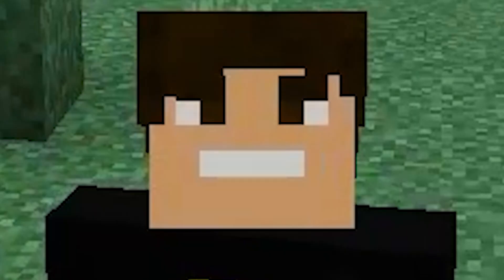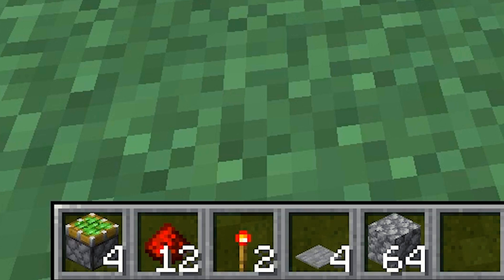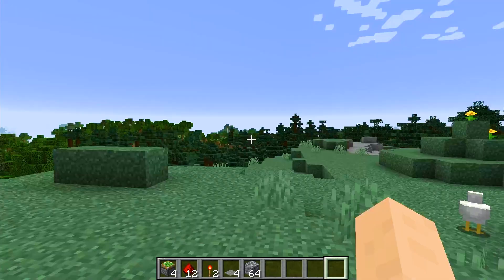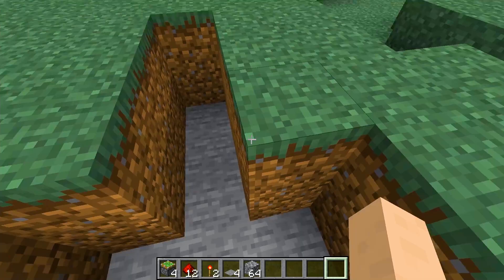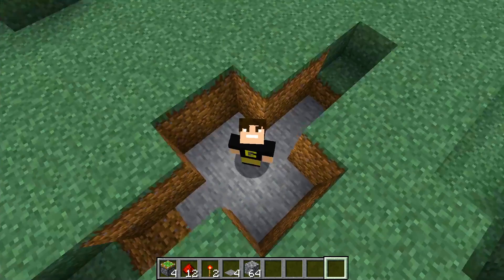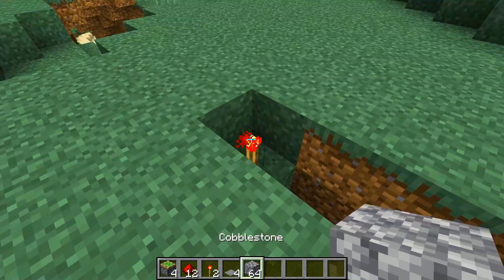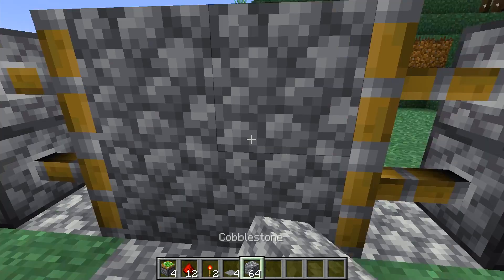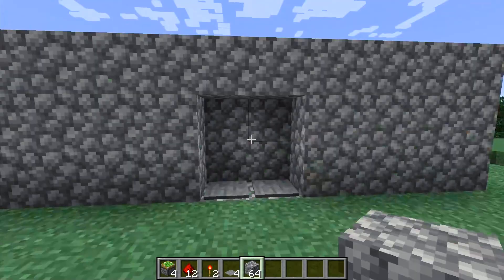How To Make A REDSTONE DOOR In Minecraft! (SUPER QUICK MINECRAFT TUTORIAL)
OPEN THIS DESCRIPTION TO READ MORE

✔️ This tutorial video quickly shows you how to make a redstone door in Minecraft!

✔️ If you have a comment request, make sure you begin with "Yo Erhan" so I can easily find your request via the search function!

2. Like the video.
3. Comment "Put me on your wall".

You will be put on the wall in the next Let's Play until the wall is fully covered with signs!

Or you can check out the "Let's Play" Playlist for more videos!